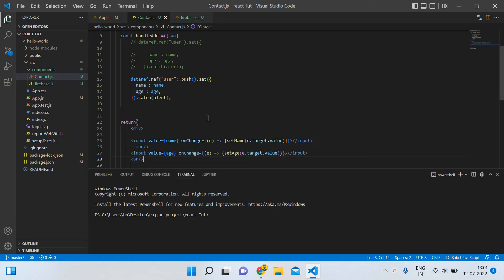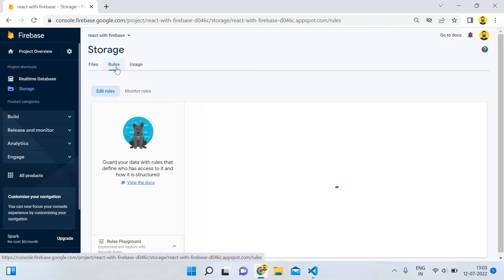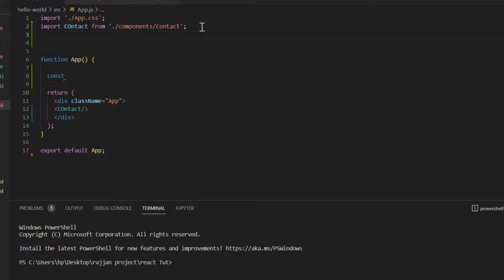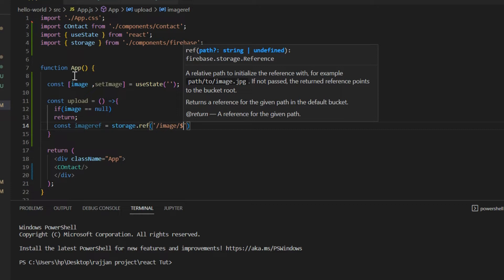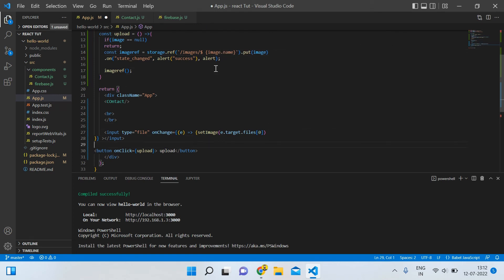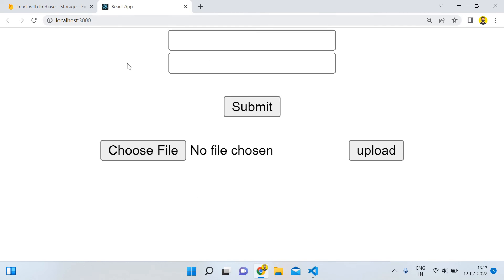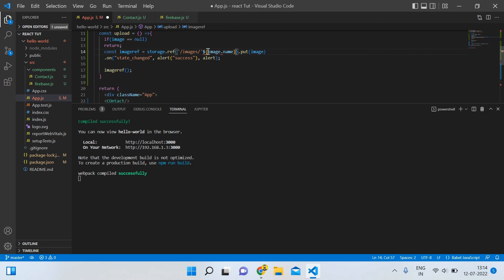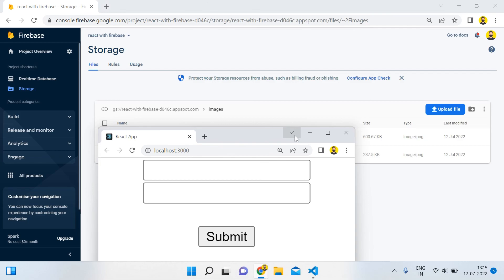uploading images to firebase storage in react js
upload image in firebase reactjs
Hello guys in this video we will learn complete react js tutorial in hindi 2022.
Build encapsulated components that manage their own state, then compose them to make complex UIs.